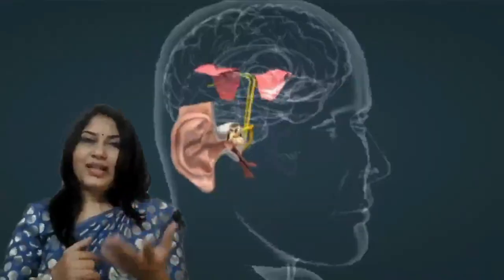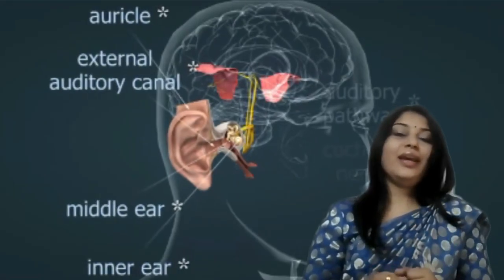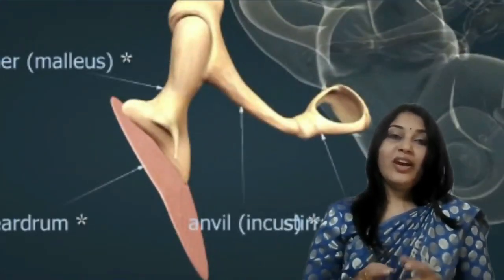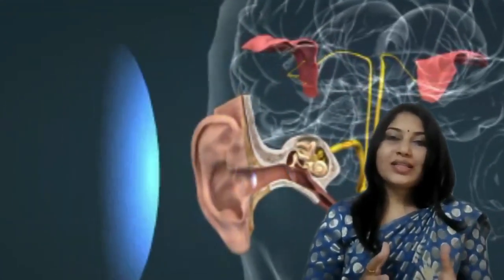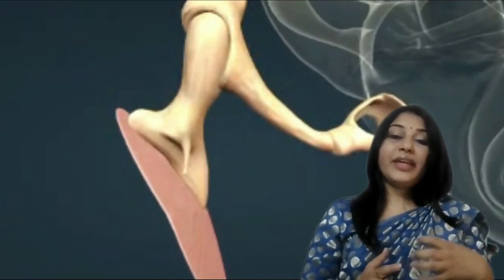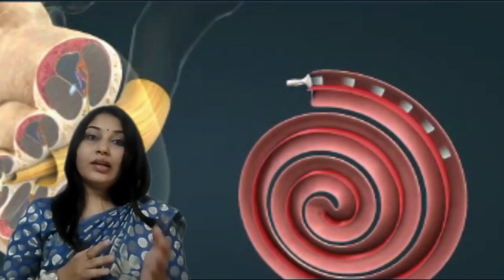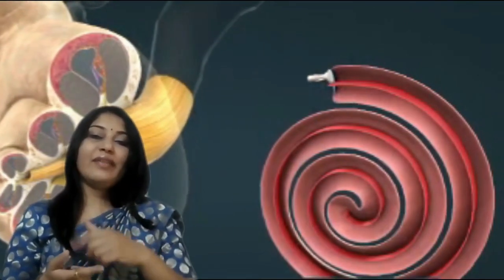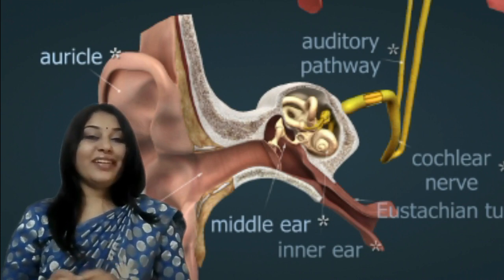Structure of Ear | Standard 8 | Science | Chapter 13 | Sound | Sonali Jai Mehta | Career | Part 2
Sound is the term to describe what is heard when sound waves pass through a medium to the ear. All sounds are made by vibrations of molecules through which the sound travels. ... The bones of the ear vibrate in the same way that of the object that started the sound wave. These vibrations let you hear different sounds.

do we hear sound? Why are some sounds louder than others? We shall discuss such questions in this chapter 13